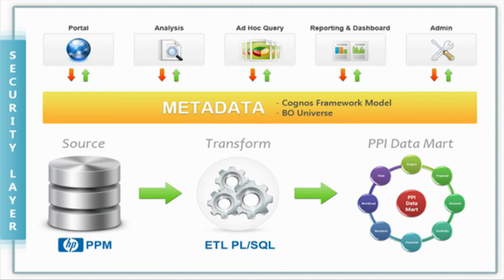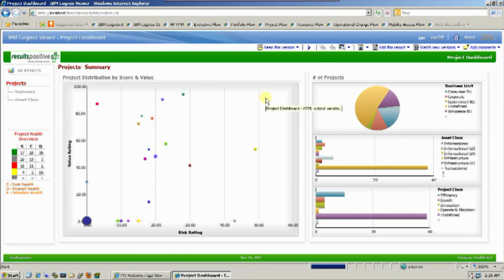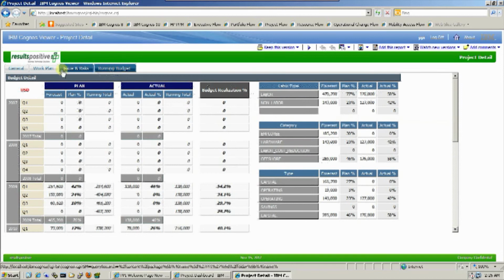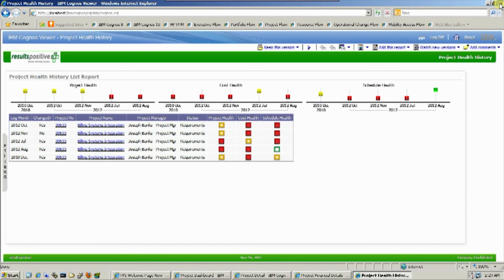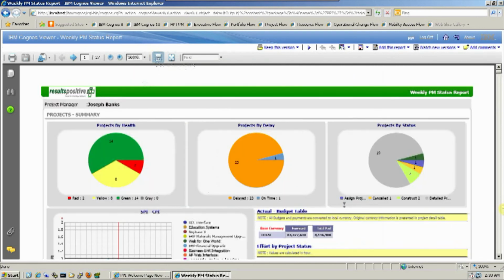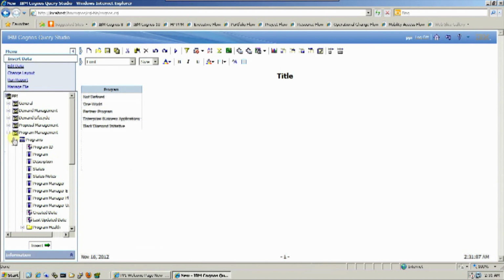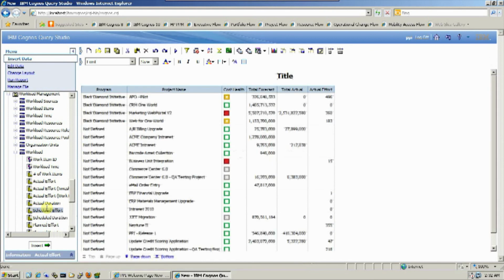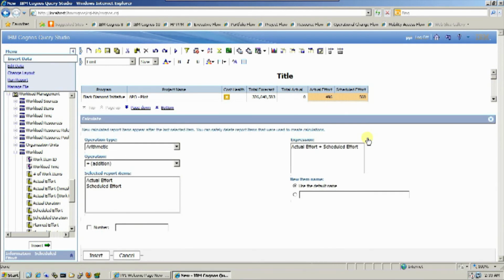Project Portfolio Intelligence (PPI) Demo for HP PPM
Project & Portfolio Intelligence (PPI) is an innovative HP PPM solution that allows organizations to integrate business performance data, alleviate reporting challenges, and manage critical information to enable your company to make the right investment decisions at the right time.

Key Features
60+ built-in reports, dashboards, and templates
Efficiency benchmarking
Business objects and Cognos platform support
AD-HOC reporting capability
Security adapter for HP PPM
Historical Data Mart
Self service reporting based on user data